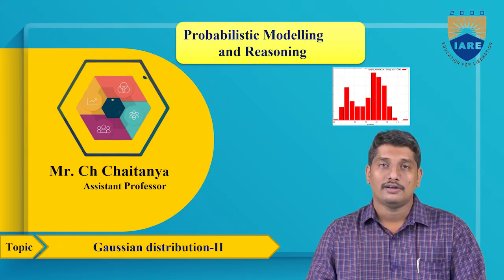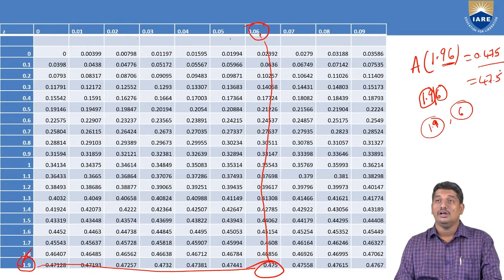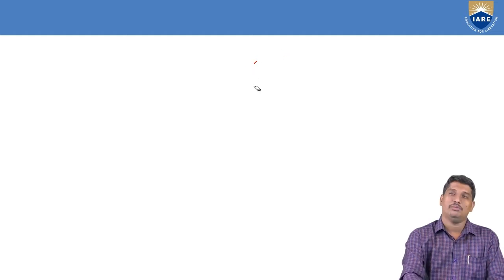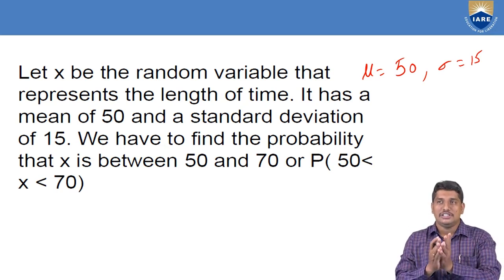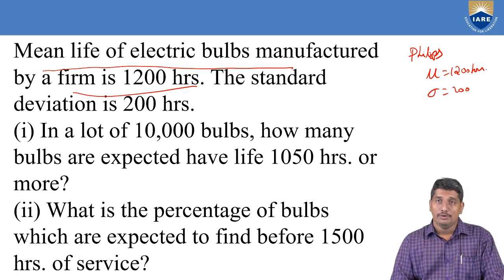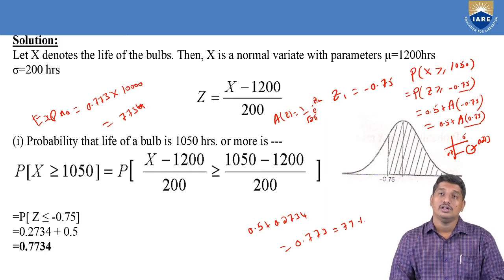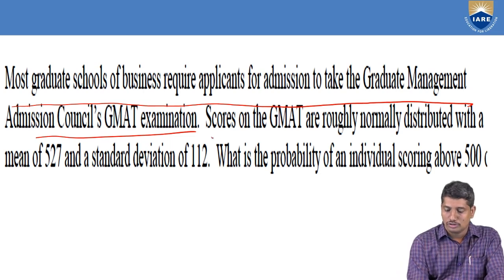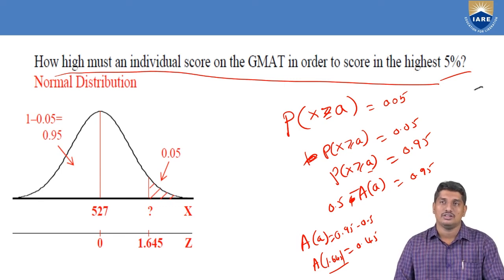Gaussian distribution - II by Mr. Ch Chaitanya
Gaussian distribution - II by Mr. Ch Chaitanya | Department of Mathematics | IARE

Telangana, India.